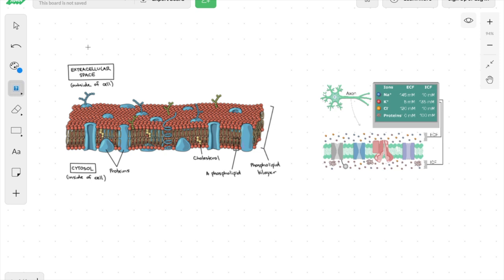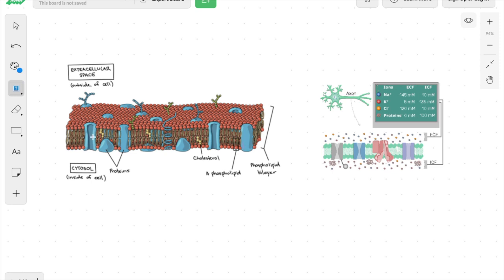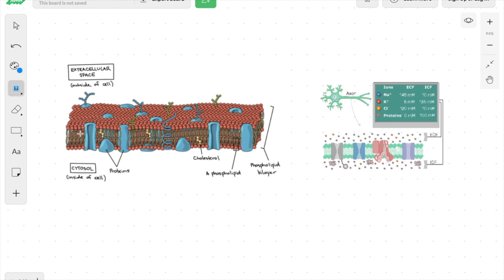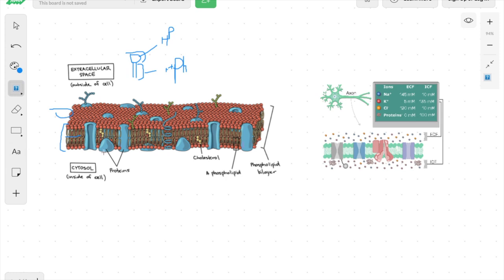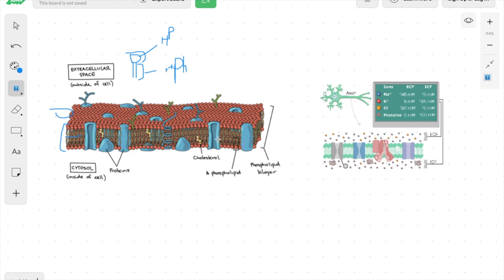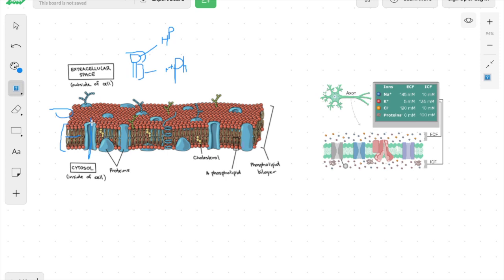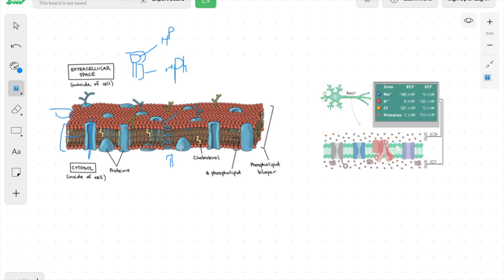Cell Membrane | Structure | Biology | Physiology | Part 1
in this vide we will be talking about the basic structure of cell membrane..